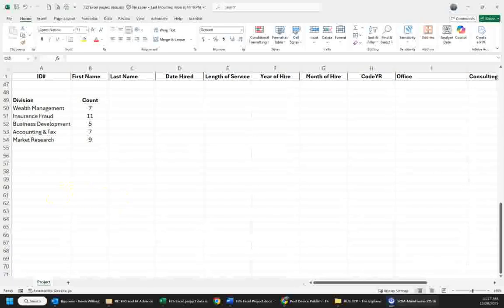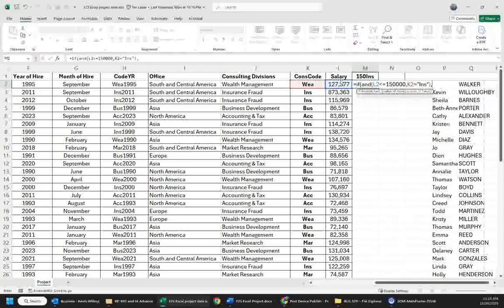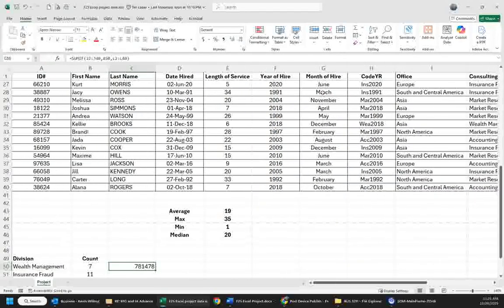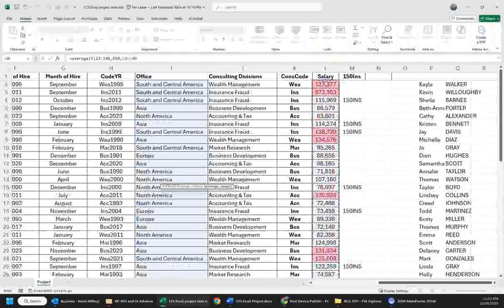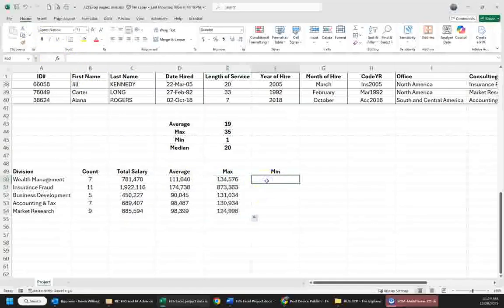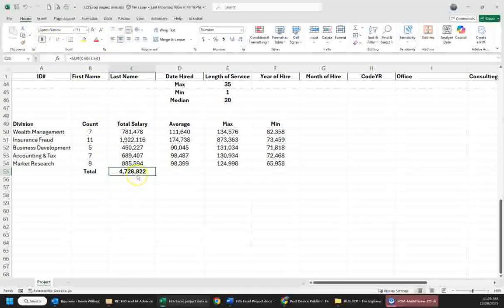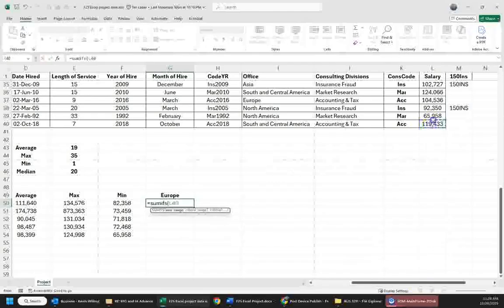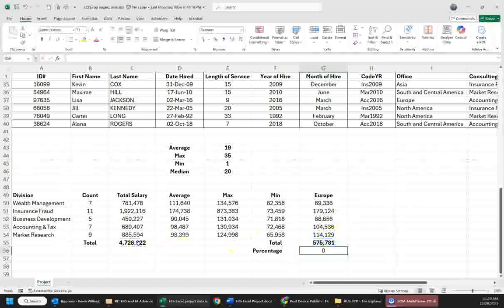F25 BUS 3211 Excel part 2